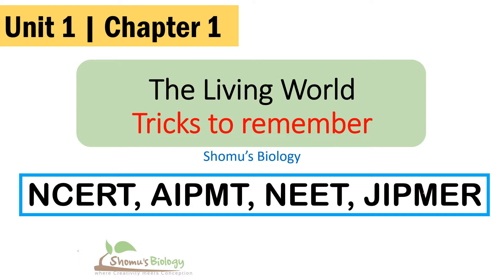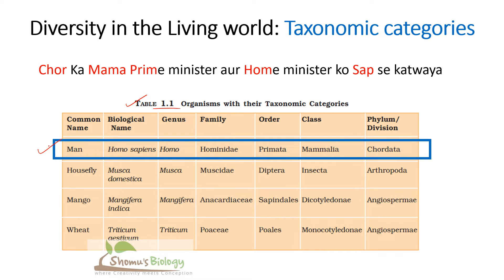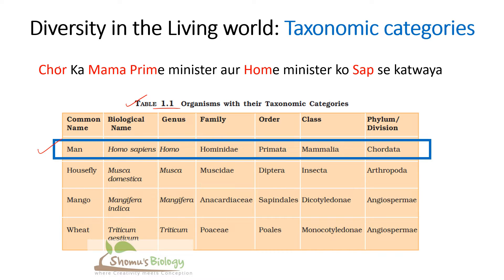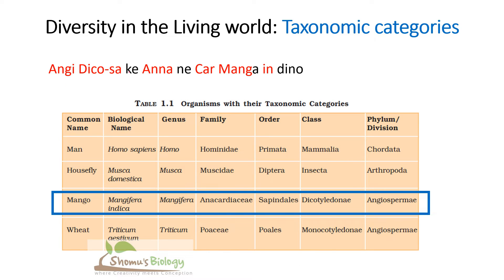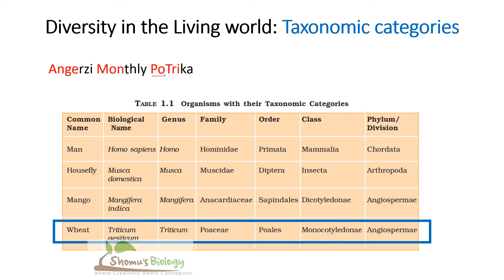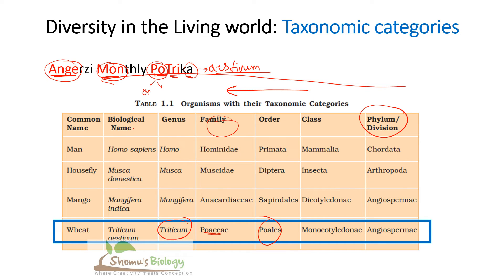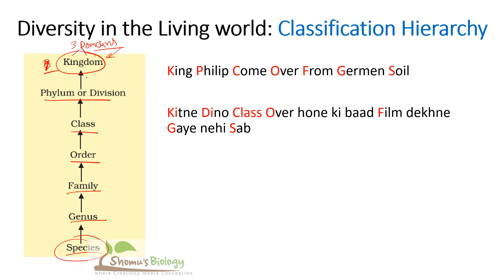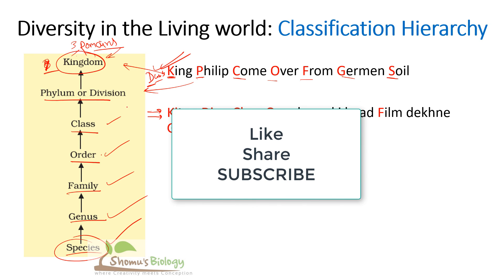The living world tricks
The living world tricks - This lecture explains about the living world tricks for the preparation of neet exam. This living world tricks prepared from. Ncert biology for the preparation of class 11 ncert books.
This living world short tricks video is the best for class 11 neet and aipmt preparation.